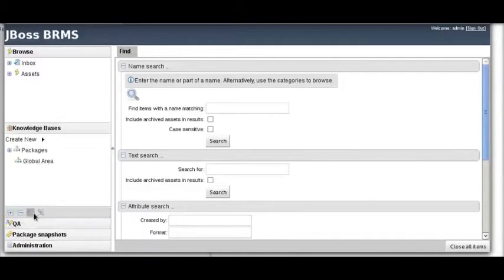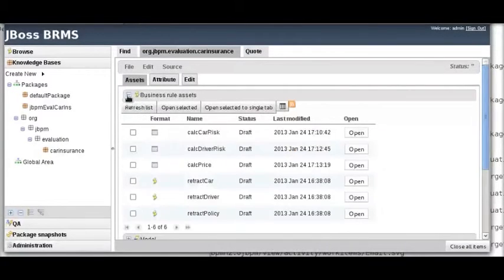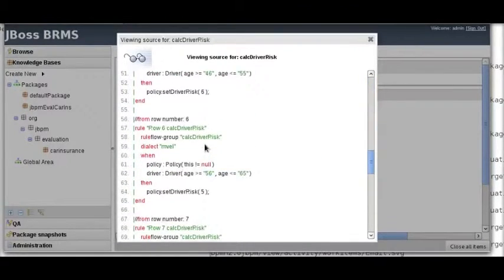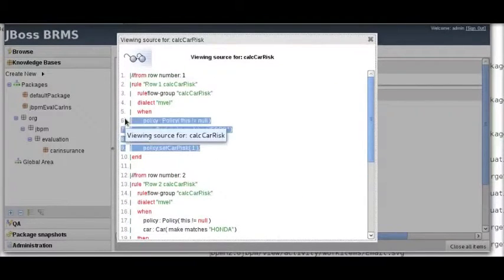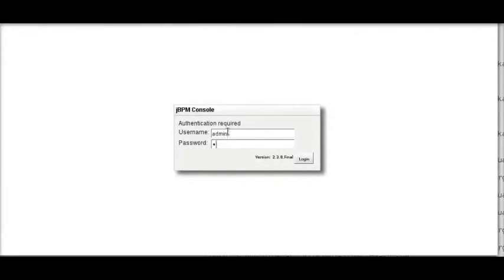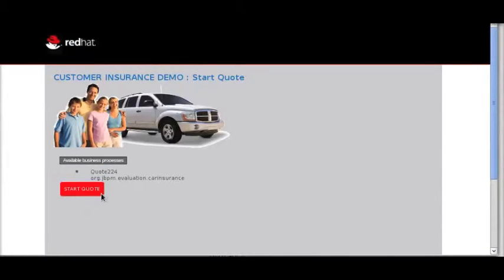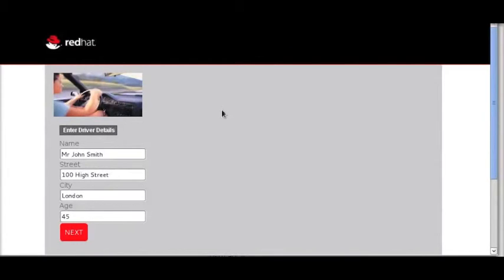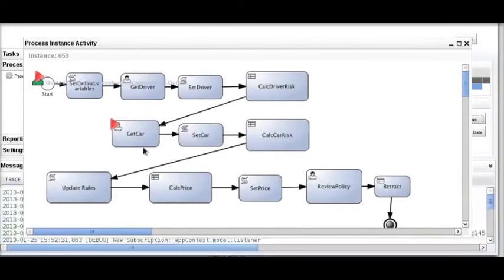fare insurance quotes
free insurance quotes for cars
car cheap insurance quote

Car Crash Compilation 2014 | Car Crashes & Accidents -7
You can find good quality car crash compilation videos in this chanel. Take this videos as a learning tool. Be careful on the roads while driving or walking.
Car Crash Compilation
Car Crash Compilation
Car Crash Compilation